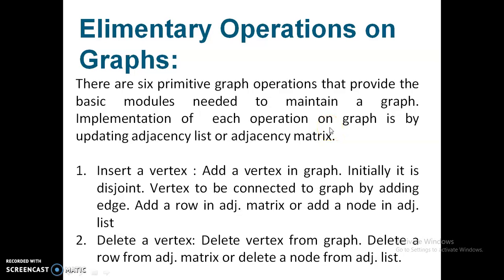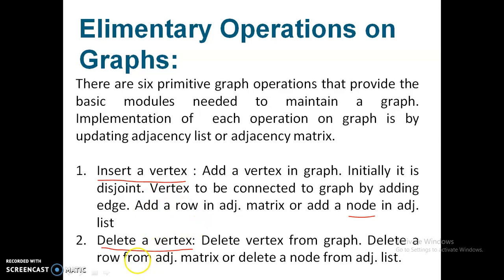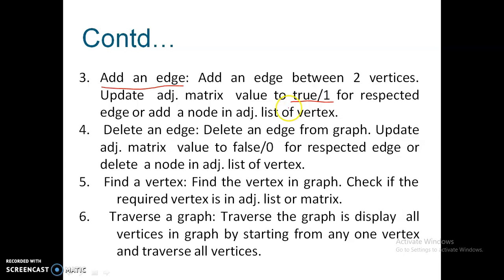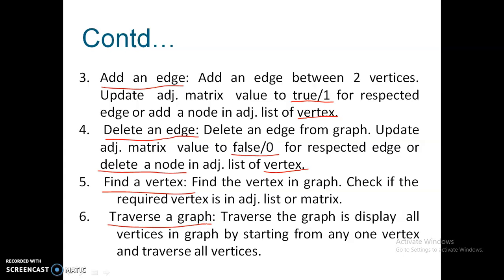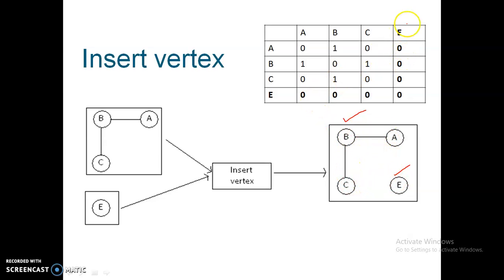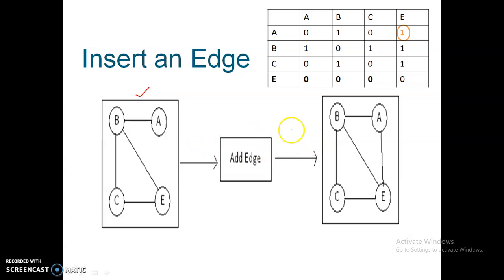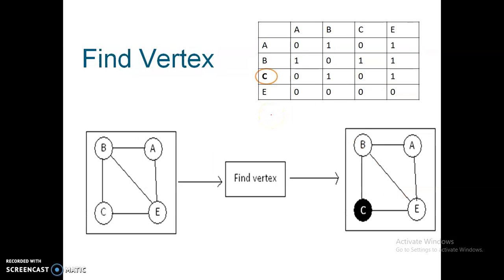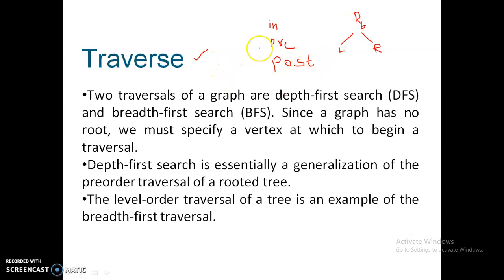Data Structures 24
Graph Operations